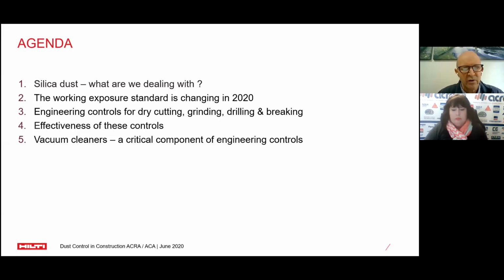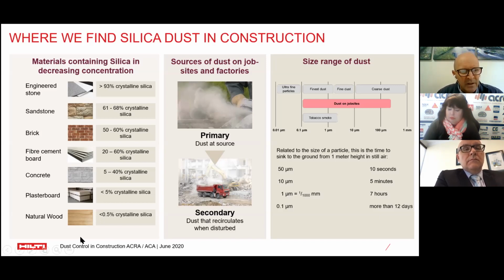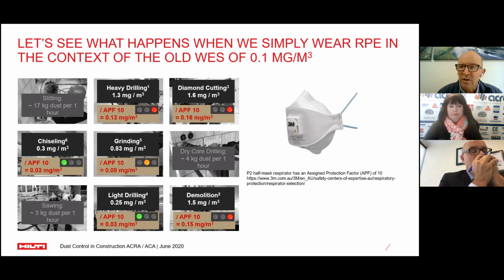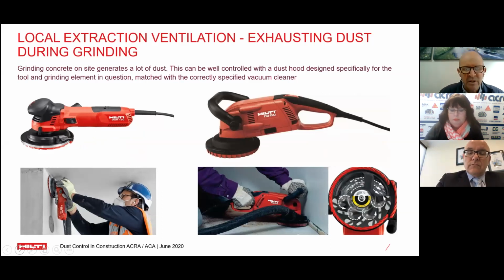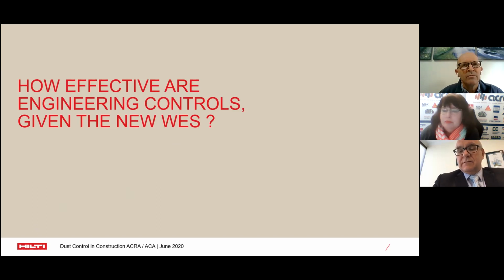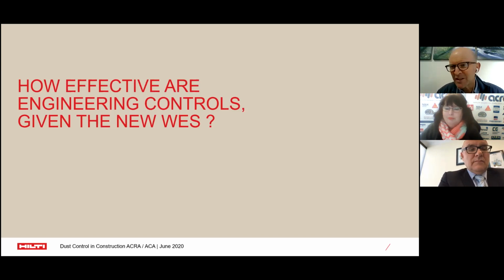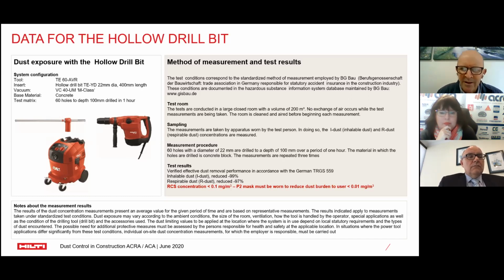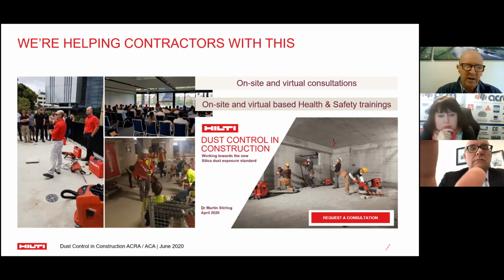Dust In Construction: How We Work With the New Respirable Silica Dust Working Exposure Standards